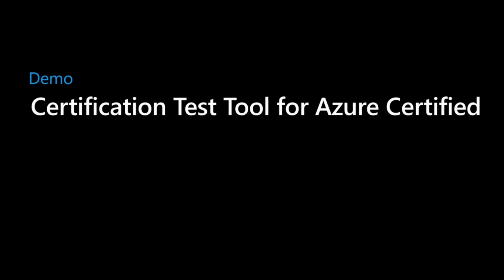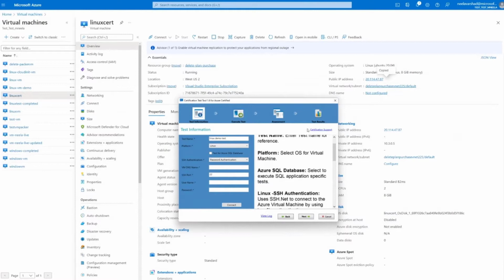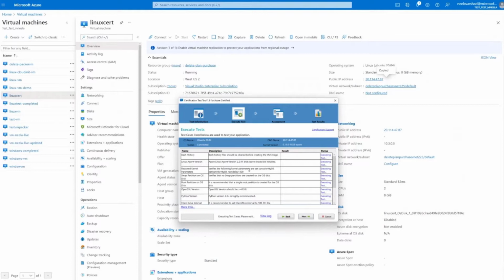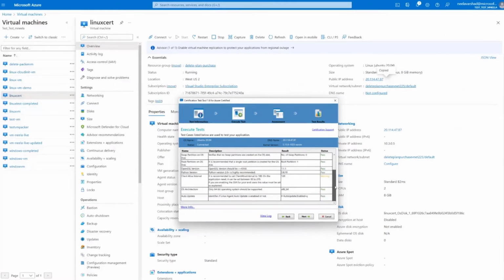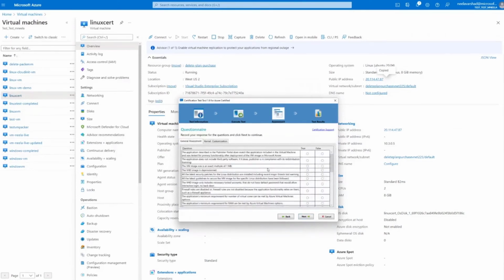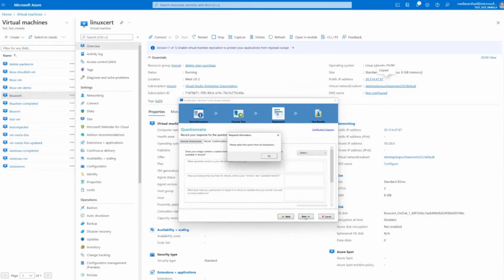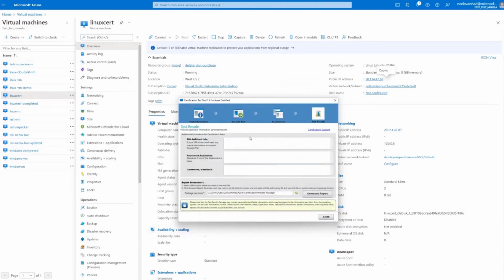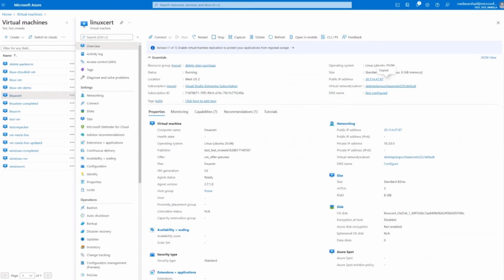Virtual Machine Certification Test Tool (Demo)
There is a tool one can use to help prepare their Virtual Machine image for certification. The Virtual Machine image certification tool is exercised in this video, and we get to see how to set it up and use it to gain confidence that a Virtual Machine image will not be rejected during certification.

For videos, hands-on-labs, and sample code that helps get your solutions published to the Microsoft commercial marketplace, please